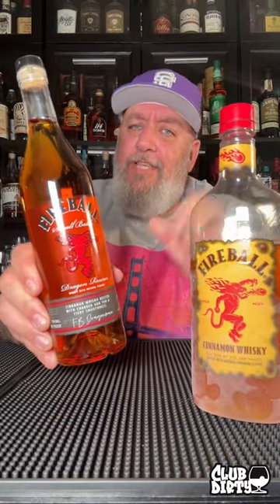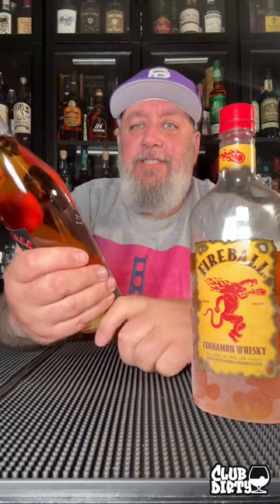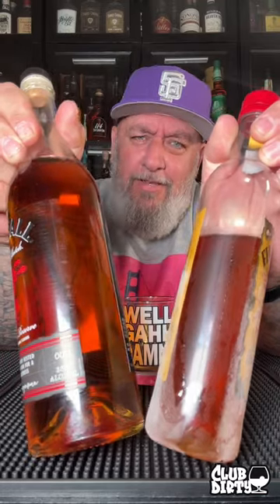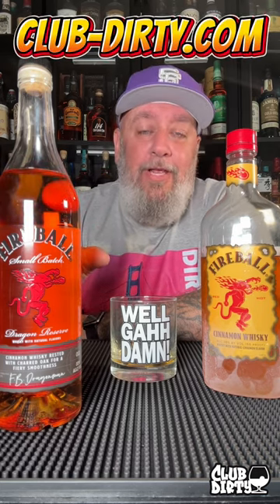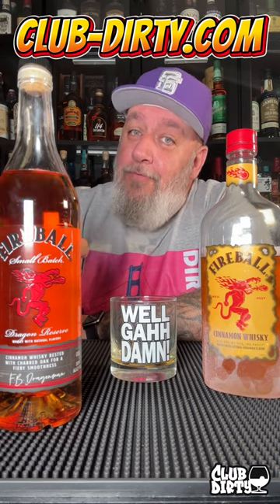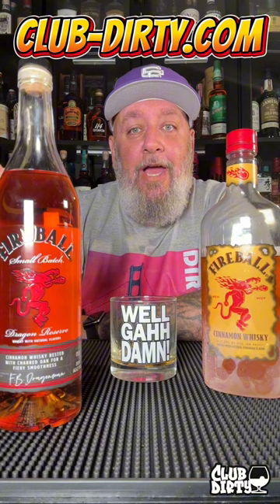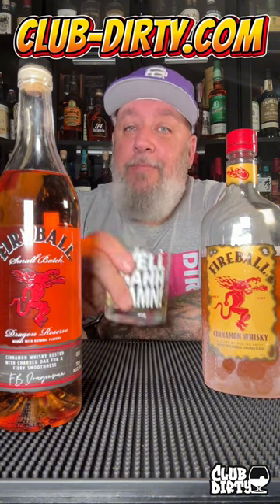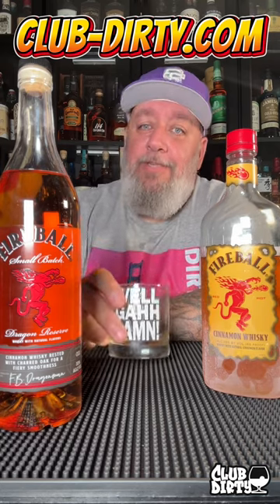Fireball Dragon Reserve!